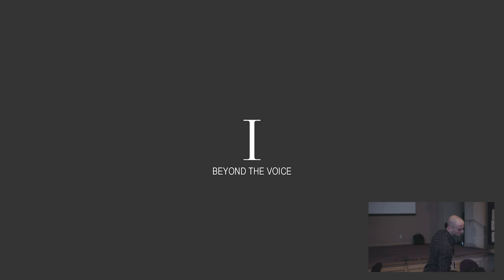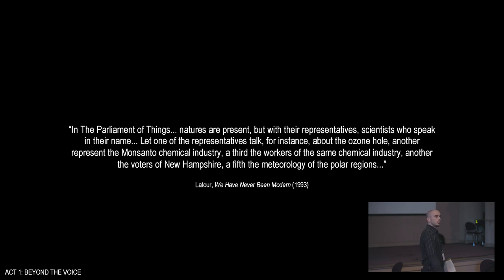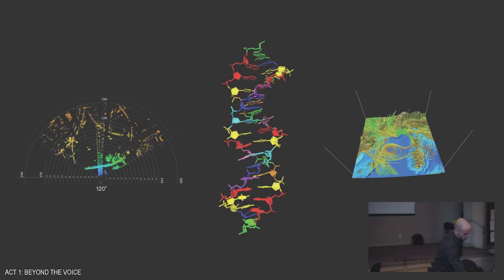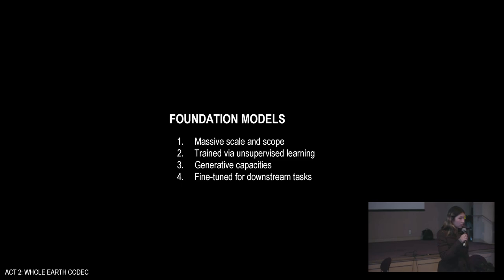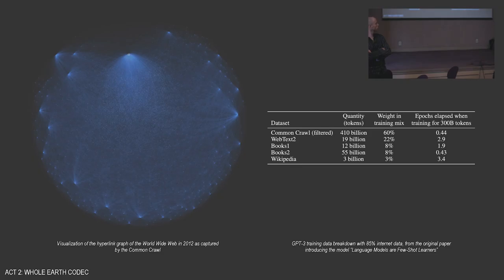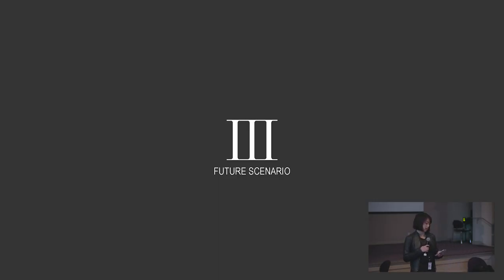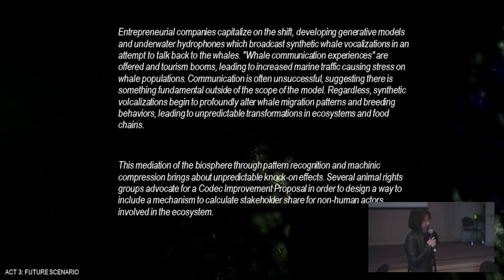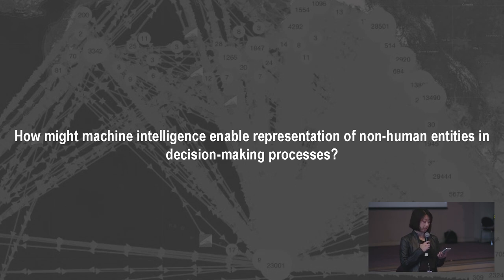BCO: Whole Earth Codec (Christina Lu, Connor Cook, & Deanna Tran) | Oakland 2024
Beyond Cultures of Ownership presents Christina Lu, Connor Cook, & Deanna Tran of Whole Earth Codec.

What & How We Own: The Politics of Change | Oakland 2024

Hosted by Dark Matter Labs, A Research Team Led by Margaret Levi, and RadicalxChange Foundation

Supported by Omidyar Network and Rockefeller Foundation